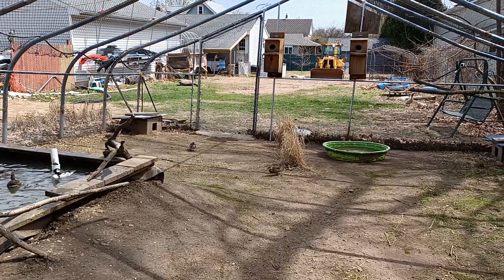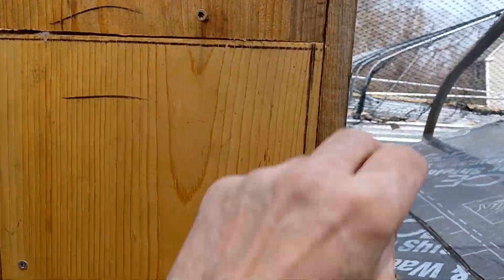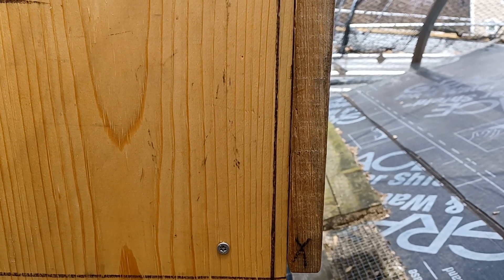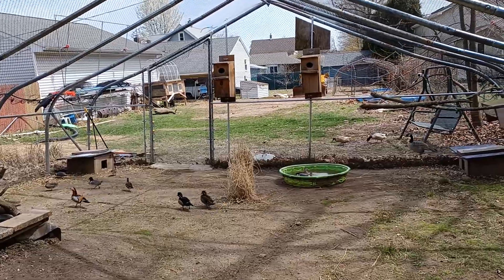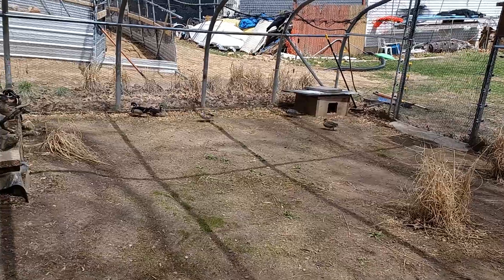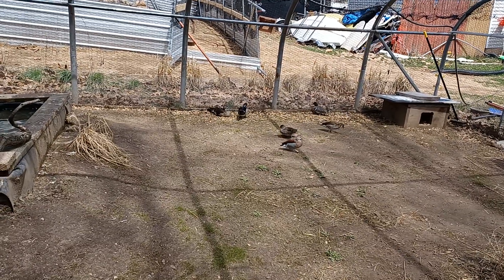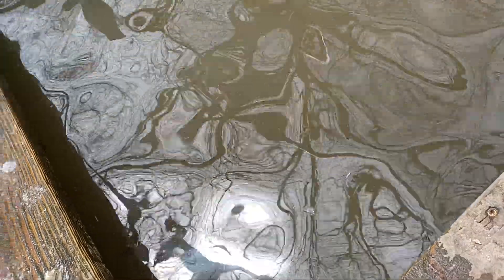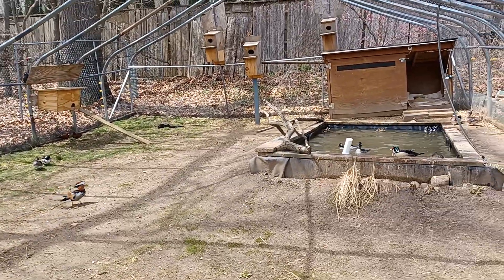Nest box update.